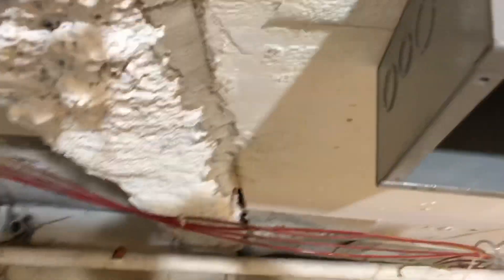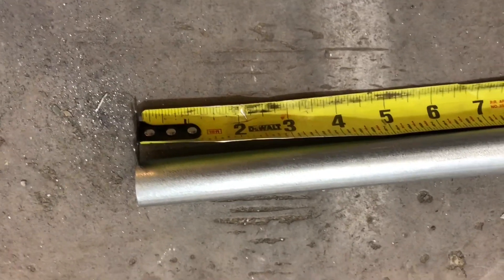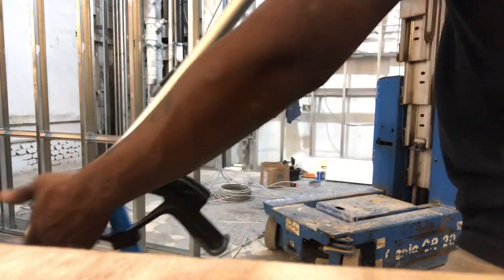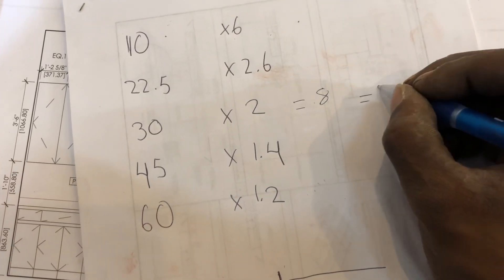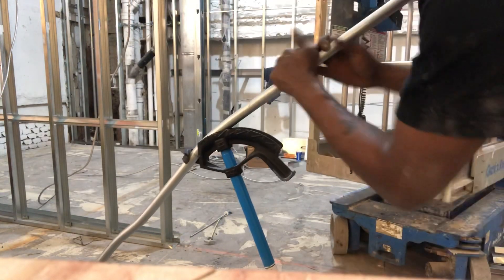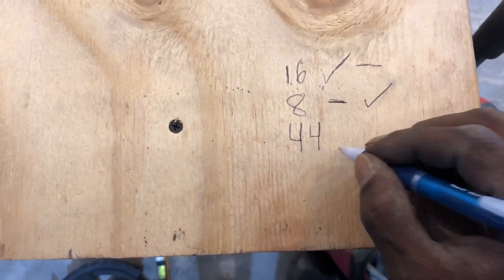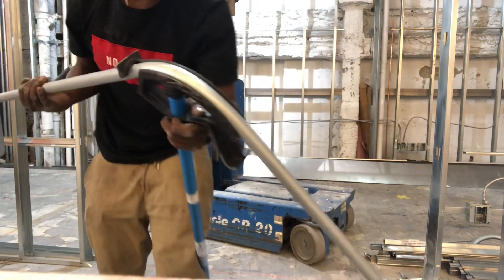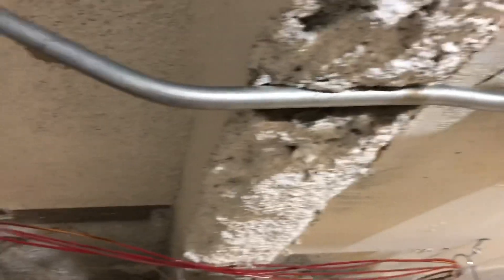How to do several bends w/ one single EMT pipe plus get Offset formula (QUICKTIPS)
In this video you’ll see several bends done w/ one pipe. You will also get full knowledge on the Offset chart plus more ‼️‼️‼️

Go stream my new song:

Move Me by Tru Frass